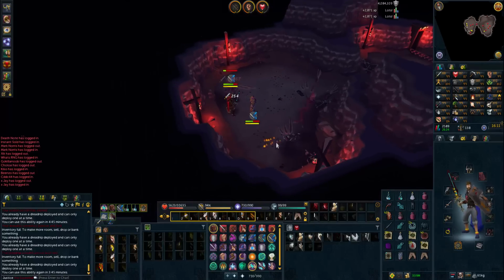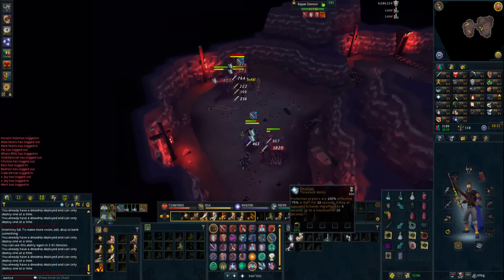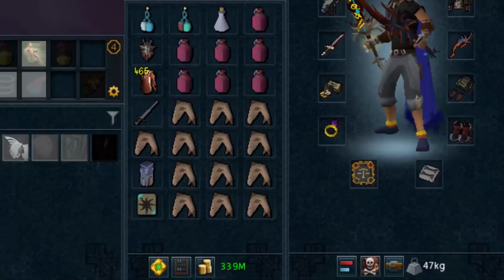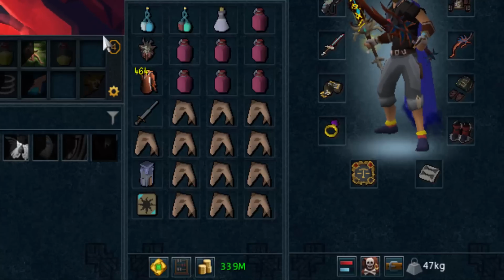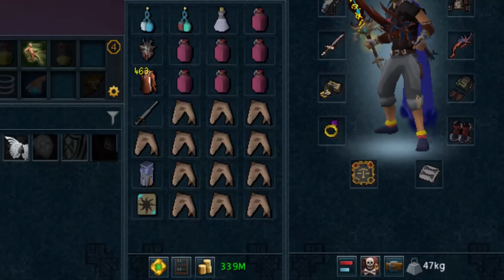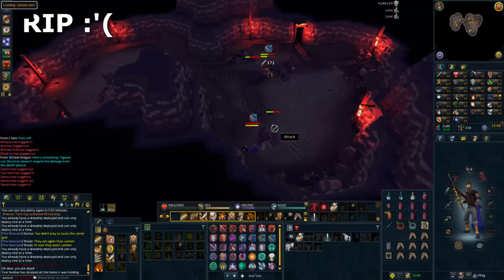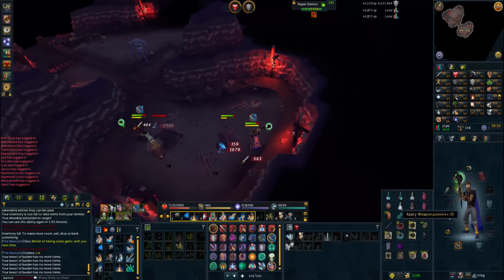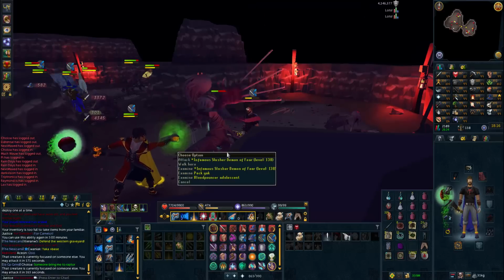Runescape: Ripper Demons Guide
Each week there will be a new High Level Mob being added to Runescape. This week's monsters to slay are Ripper Demons, and this video guides you through how to kill them effectively giving you more of a chance to claim the level 85 Ripper Demon Claws. When wielded along with an off-hand ripper claw, the claws deal more damage the further the target's health is below 50%.